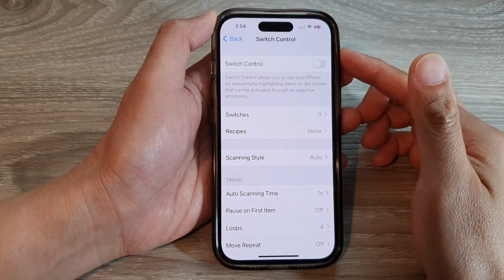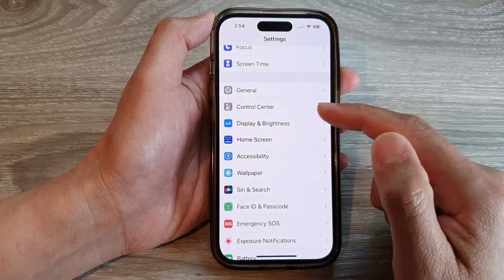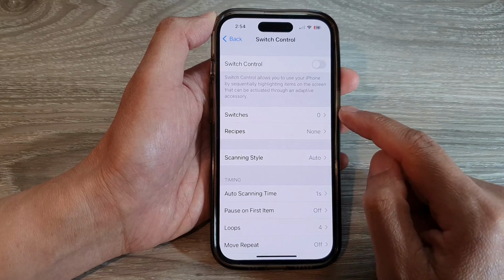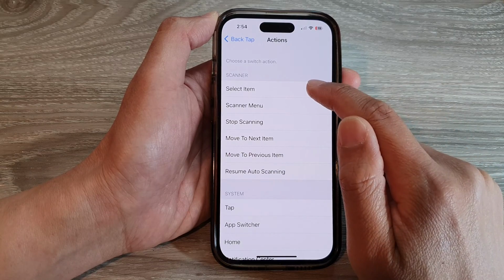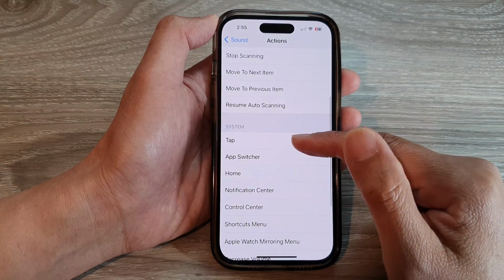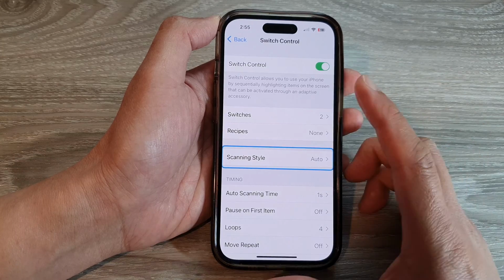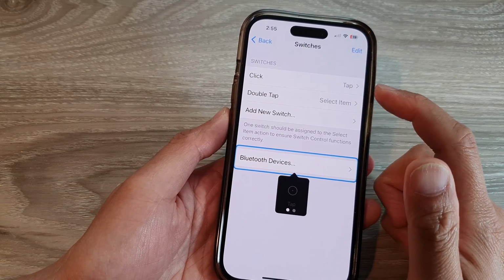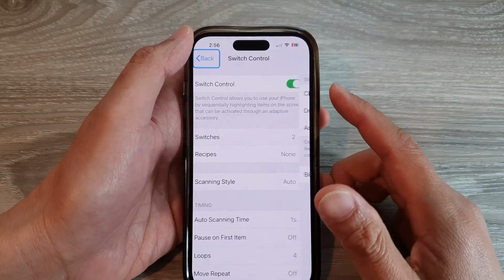Fix Unable to Turn On Switch Control on iPhone 14's/14 Pro Max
Learn how you can fix a problem with not being able to turn ON Switch Control on the iPhone 14/14 Pro/14 Pro Max/Plus.